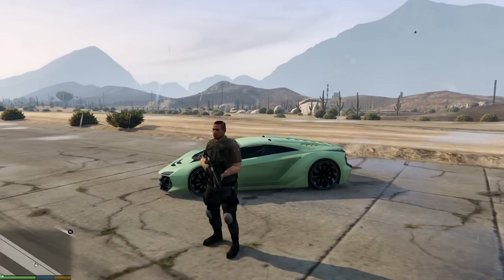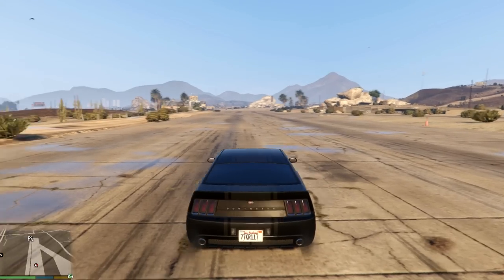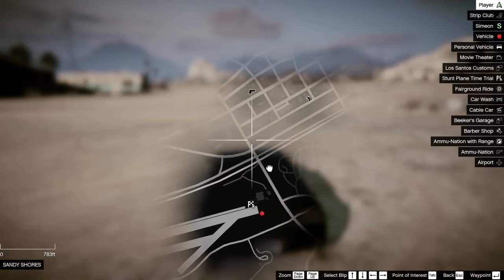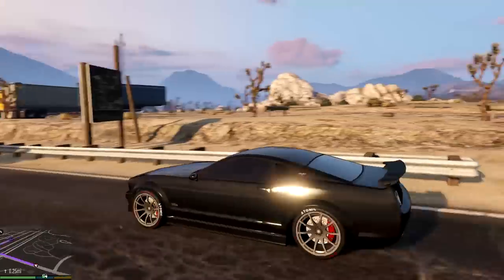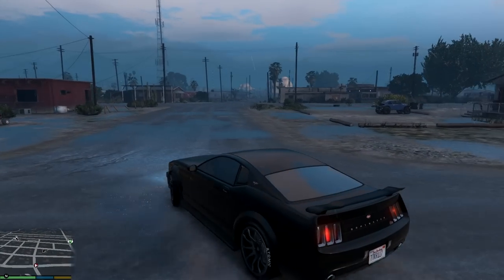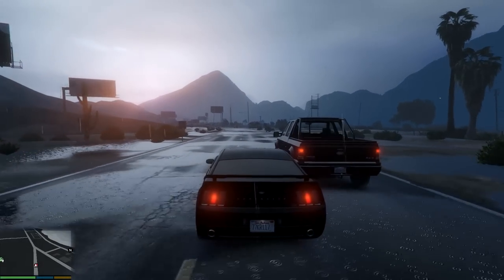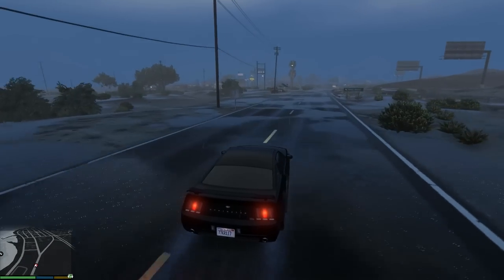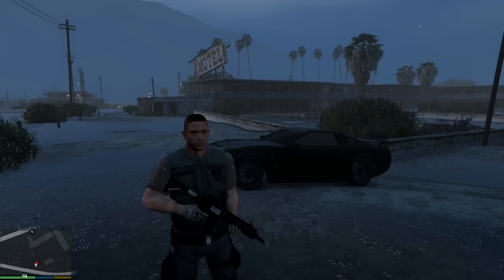GTA 5 | GTA V Knight Rider Mod Review | 1080p | 60 FPS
Bringing you another GTA 5 Mod Review :)